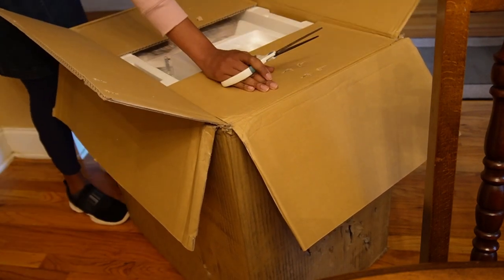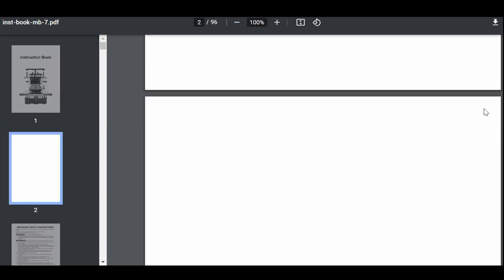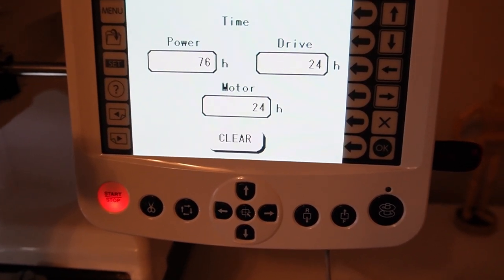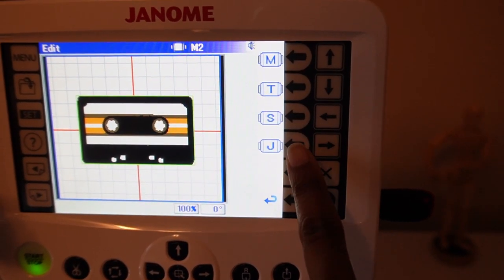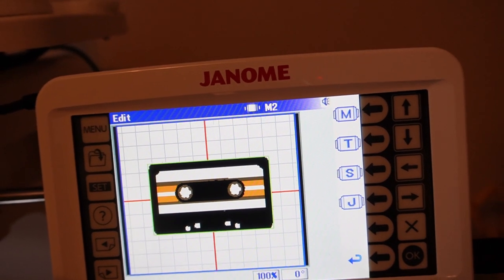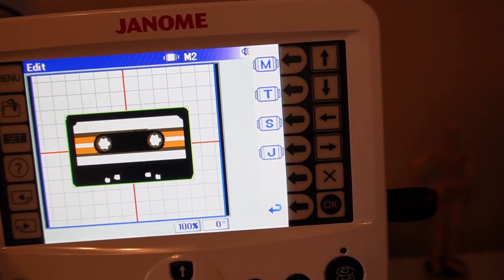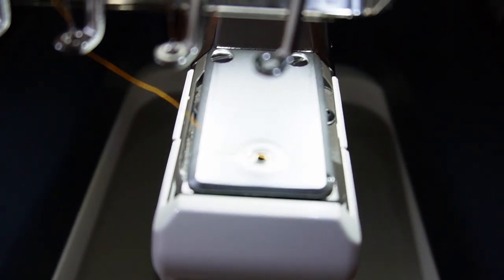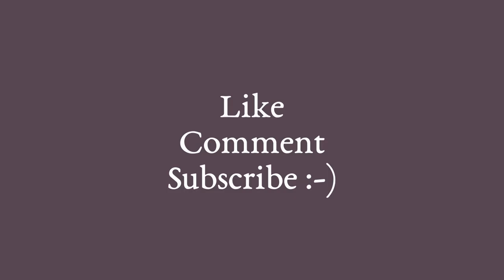Before Buying An Embroidery Machine Do This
We are going to discuss the #1 thing to do before buying an embroidery machine.  Surprisingly, most people don't do this.

🟣Supplies
Hat Hoop